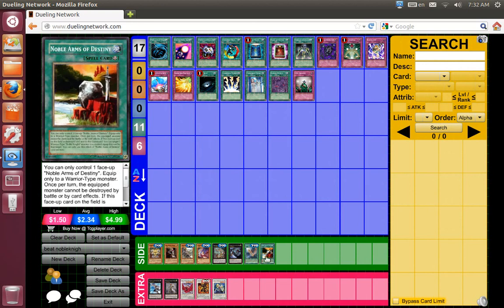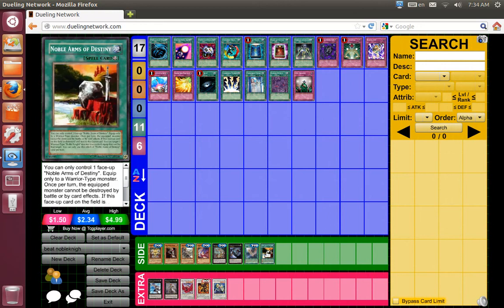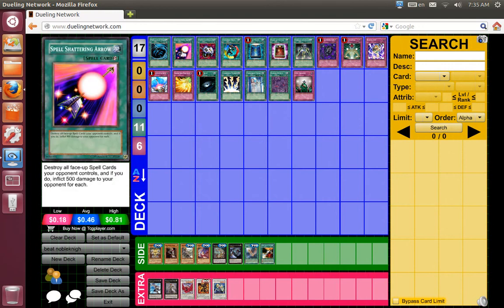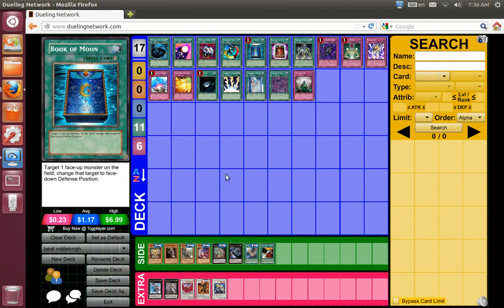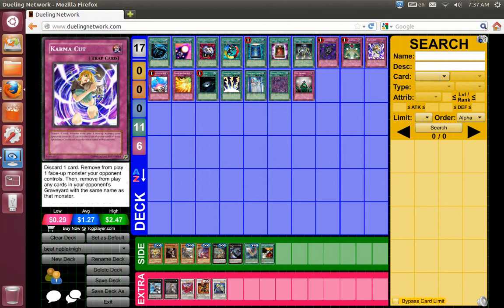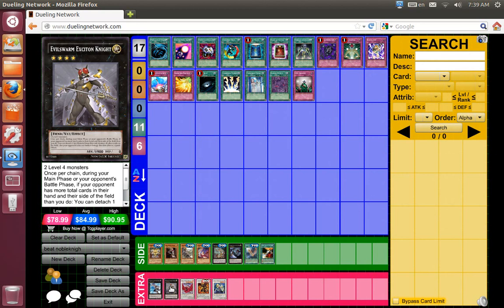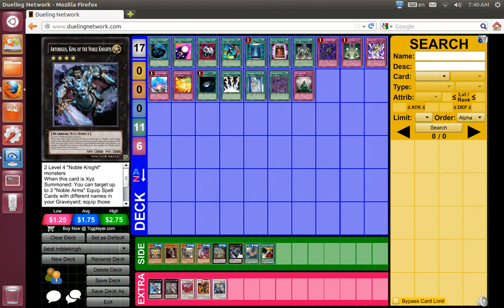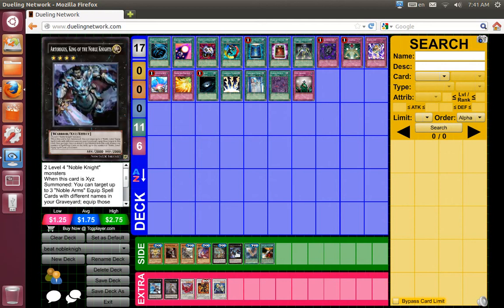YUGIOH Sider: How To Beat The Noble Knights Without Side Deck 2014 By Kung Fu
YUGIOH eBay Store:

duelingnetwork names:

kungfumaster12
pageman001